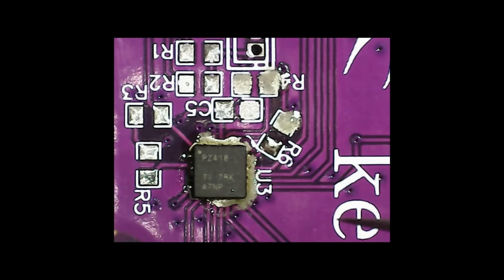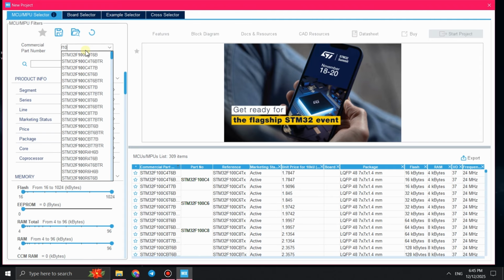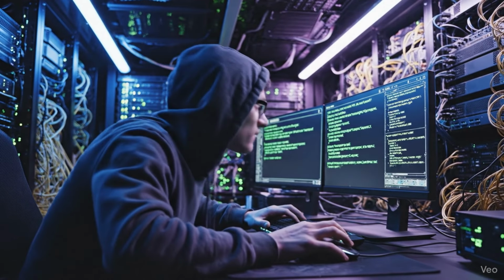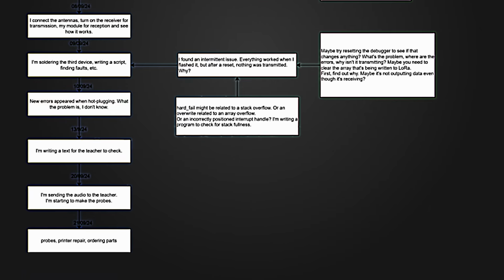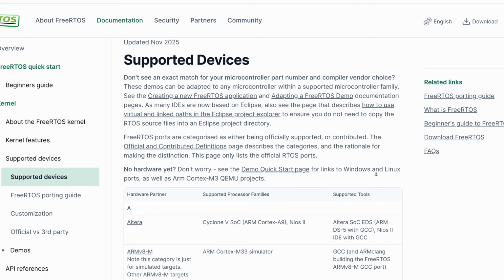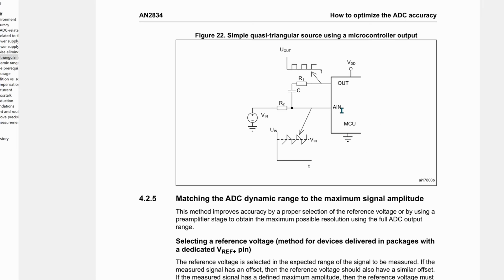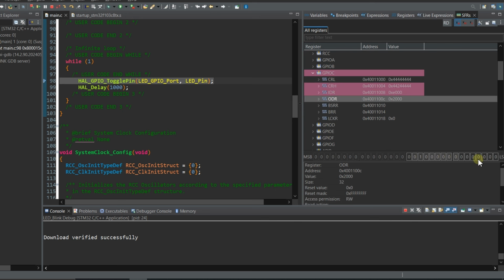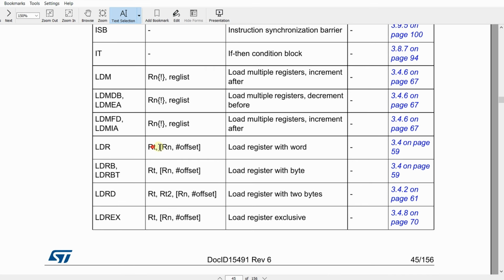STM32 for Beginners: Everything I Wish I Knew 2 Years Ago!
How to program stm32 microcontroller
Title Options
Video Description
Hello friends! In this video, I’m going to make your entry into stm32 programming as easy as possible. I’ve gathered all my experience here so you can start programming microcontrollers without any hassle. We’ll go from choosing the right hardware to writing your first program and performing deep debugging using registers.

You’ll find out why I chose STM32 over AVR or Arduino, and why this controller is the best choice for serious projects. This is a "evergreen" topic video.

In this video:
How to program stm32 microcontroller: A step-by-step plan for beginners.
STM32 blue pill programming: Deep dive into the popular stm32f103c8t6 board.
STM32CubeIDE tutorial: Full environment setup, installation, and creating your first project.
CubeMX: How to quickly configure peripherals and set the clock to 72MHz.
How to program stm32 with st link: Connecting the programmer and flashing the chip.
How to upload code in stm32: From compilation to a blinking LED.
Debugging and Registers: How to use the built-in debugger and why the Disassembly view matters.
Recommended Books: Best resources for learning C for embedded systems.

Hardware:
STM32F103C8T6 (Blue Pill): Buy on AliExpress

ST-Link V2: Buy on AliExpress

Basics of C Programming (L.I. Dorozhko): Download PDF (RU)

⏱ Timestamps
00:00 - Fast Start: What this video is about
00:39 - Tutorial for beginners
02:56 - First program for STM32
07:56 - Useful examples
11:07 - Author's recommendations
15:40 - Useful documents
21:46 - Debugging
27:26 - Conclusions